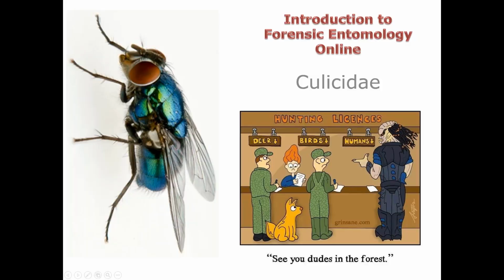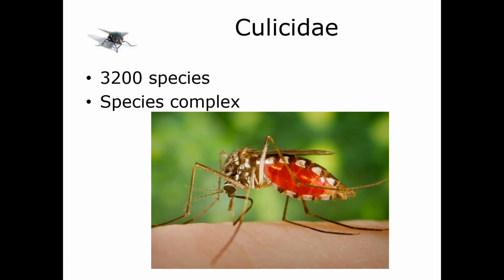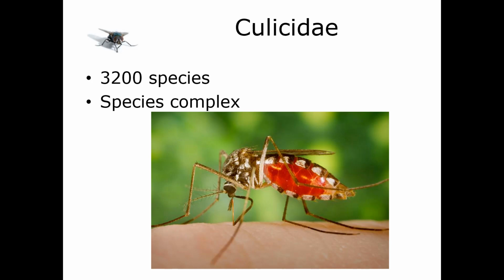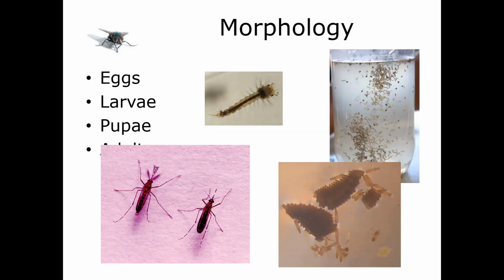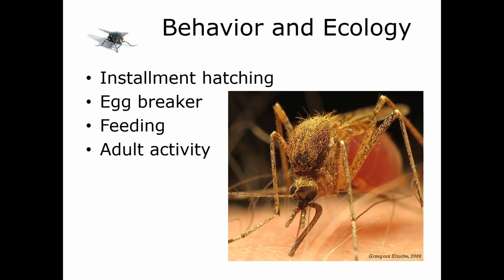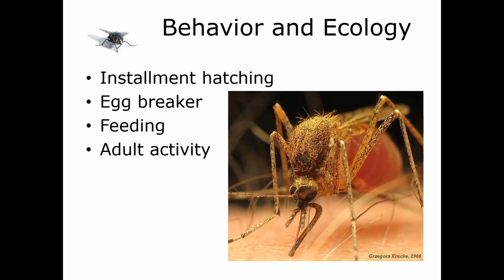11 2 Culicidae